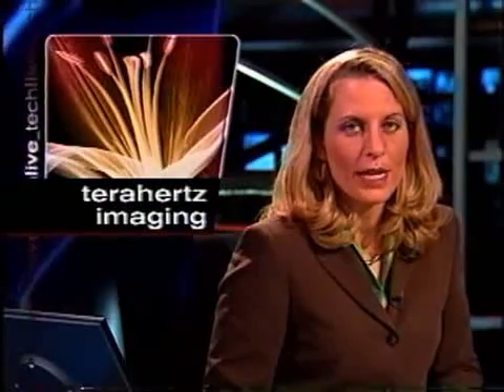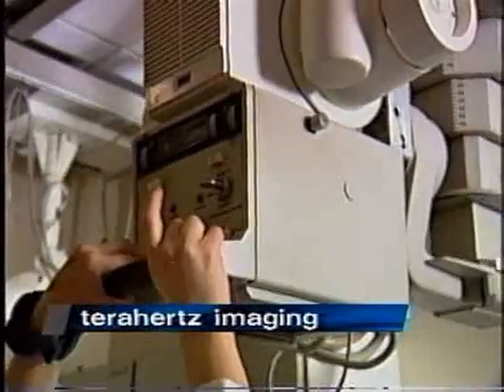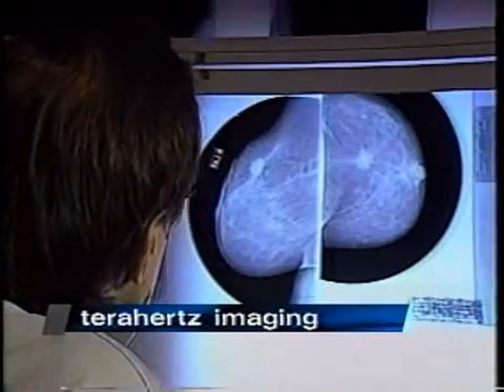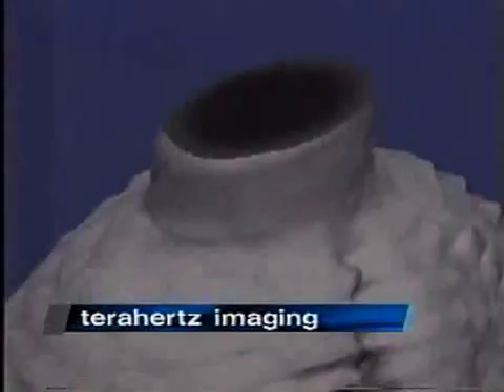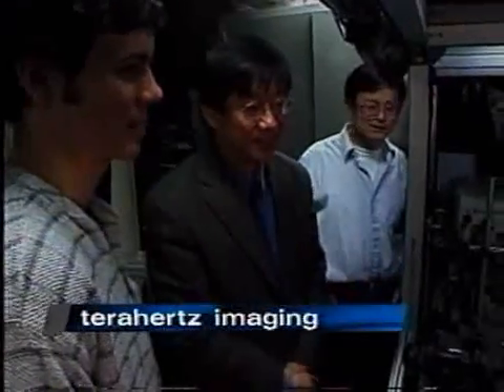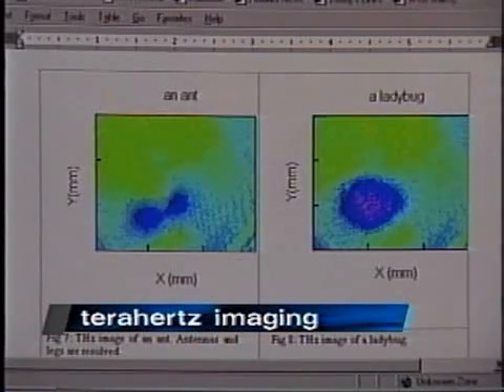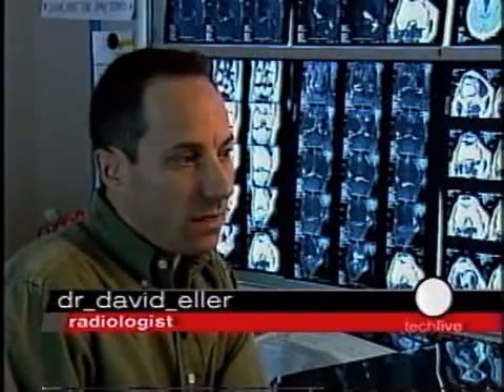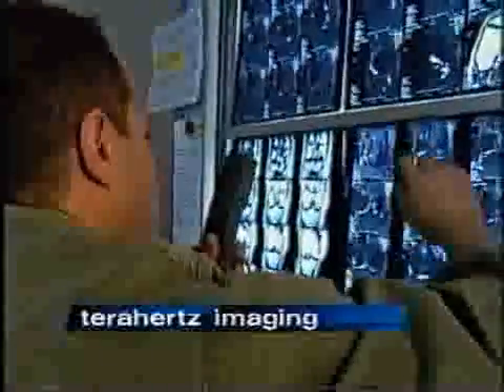T-rays (Tech TV)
T-ray 3D imaging showing the collaborative work between University of Adelaide and RPI, New York. The guy standing on the left at 1:25 min into the video is Bradley Ferguson from University of Adelaide.